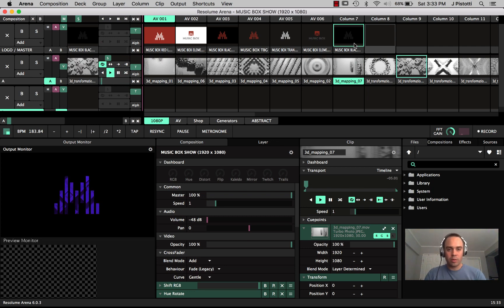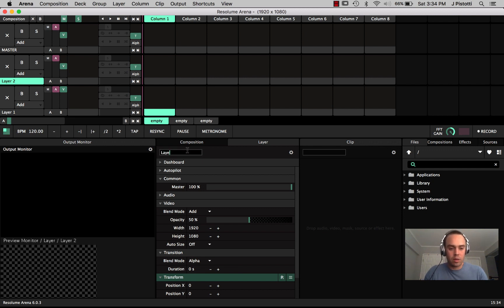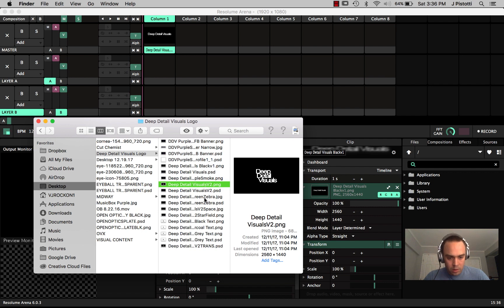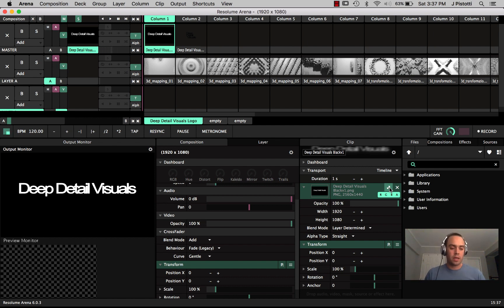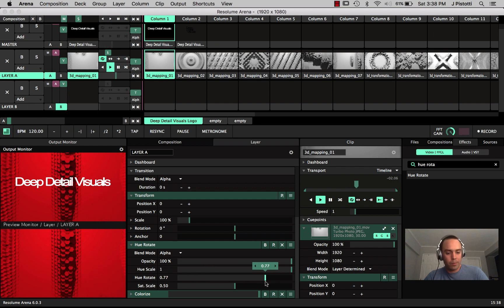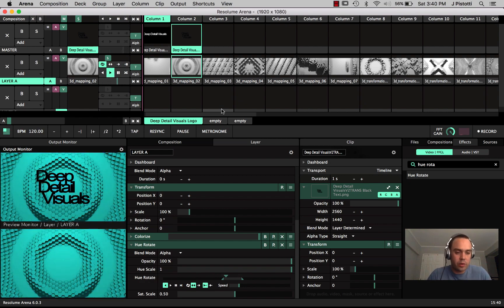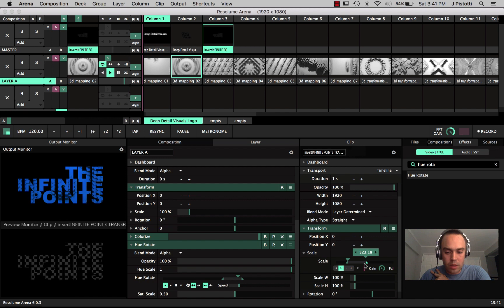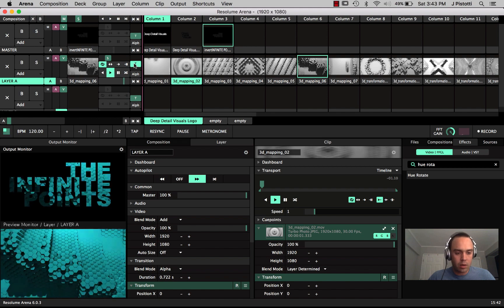Resolume 6 Audio Reactive Video Logo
A brief tutorial about using Resolume Arena to transform a logo into a colorized hue rotating video logo that is audio reactive. This technique utilizes mask mode with the underlying video of Motion Loops ML3 "Prime Mapping" video pack.